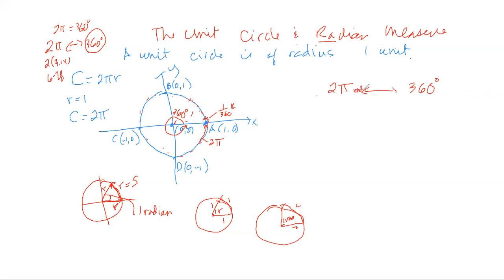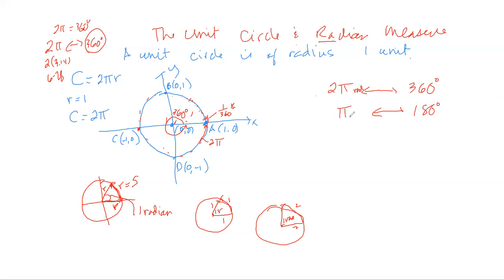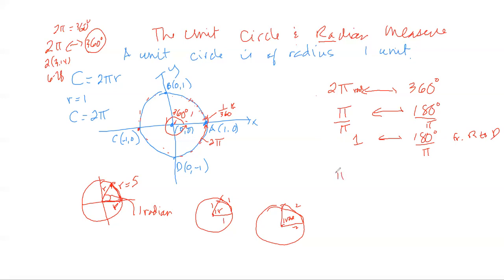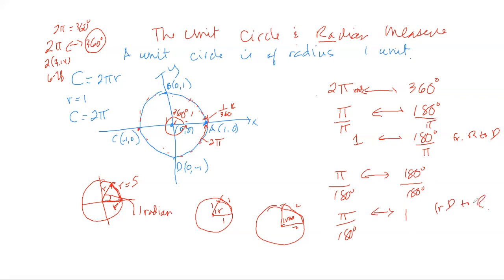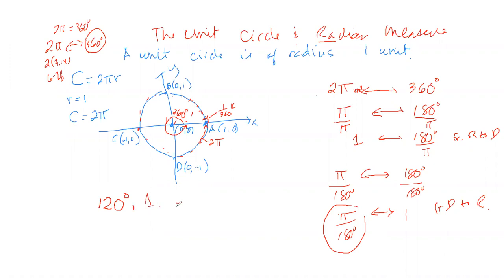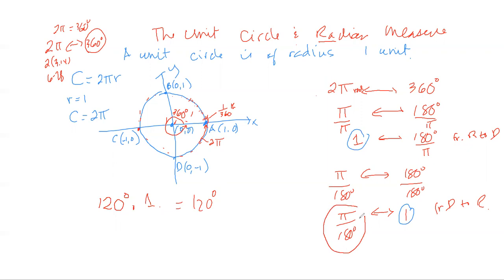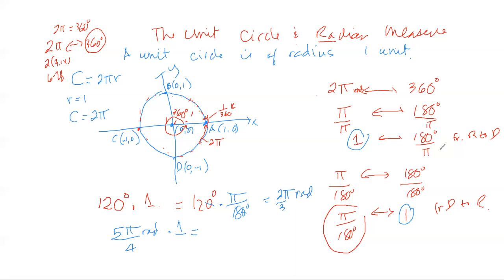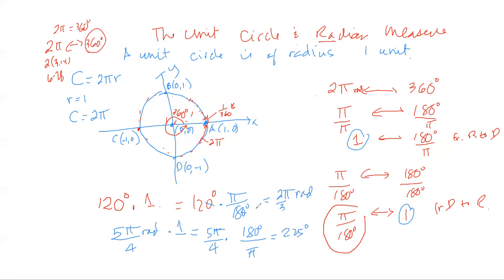The Unit Circle